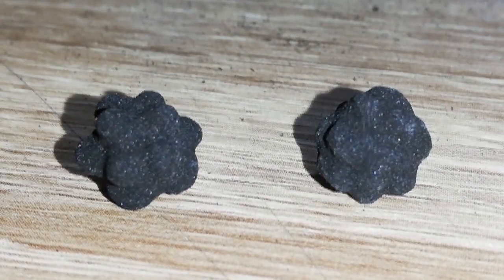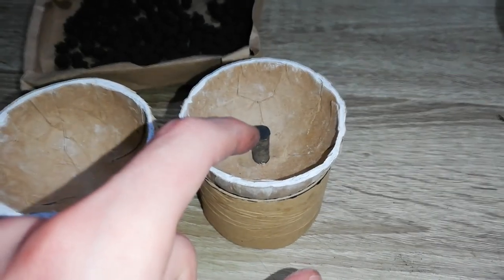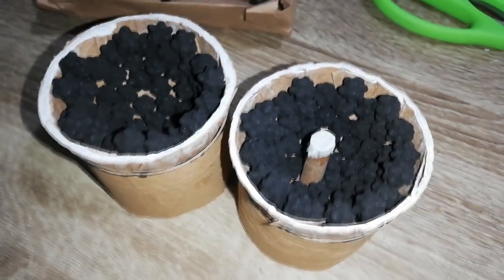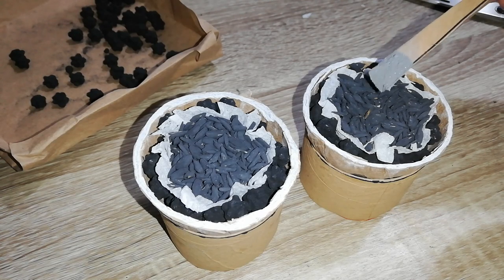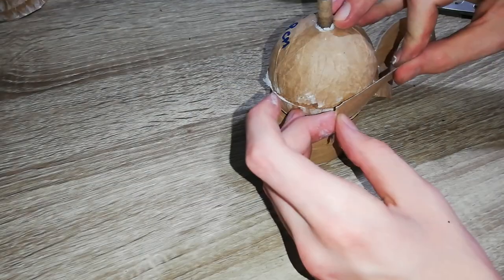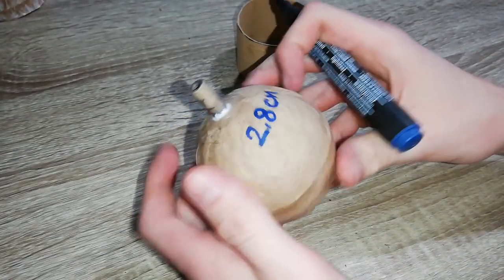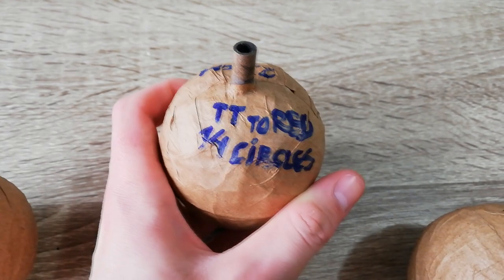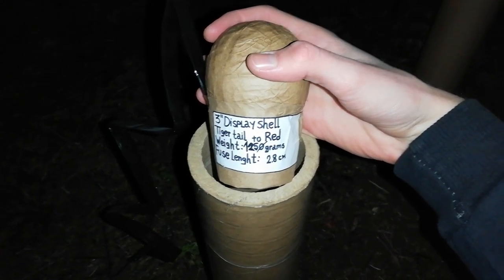Making & Shooting Gorgeous 3 INCH Firework Shell [Willow to Red]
Making firework shells is a journey of its own, it's an art, combine that with filming all of that and you get plenty of work on your plate haha! It can get exhausting but in the end, you become proud of the work you've done.
Also, fast flash was used to boost this shell.